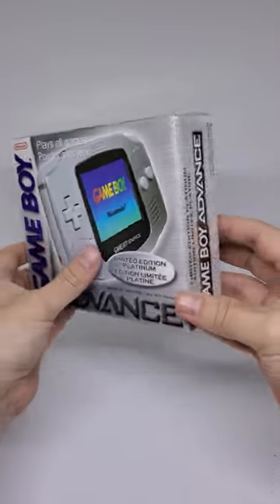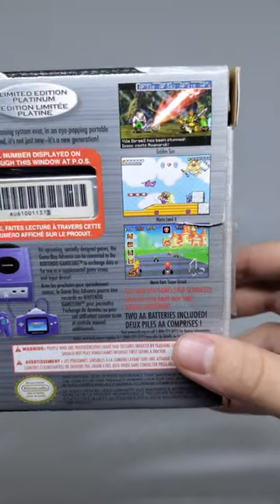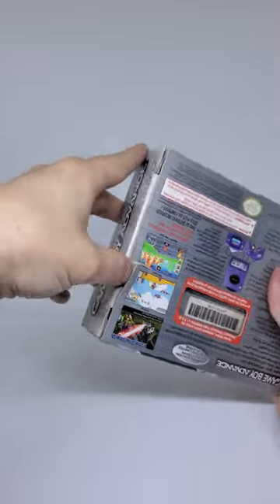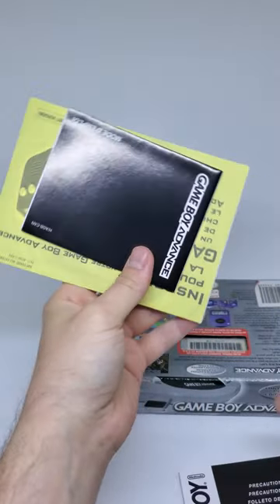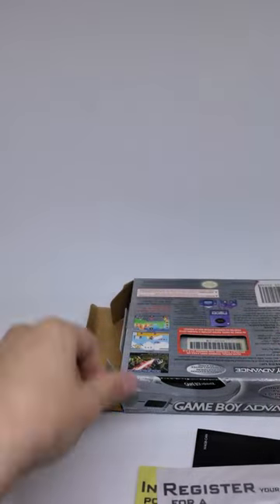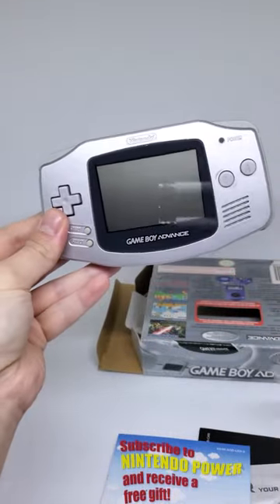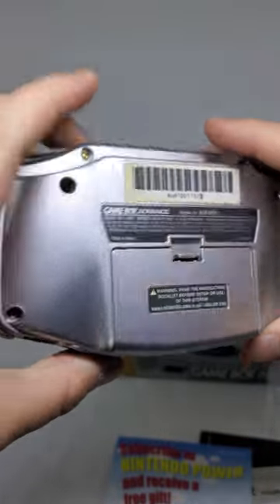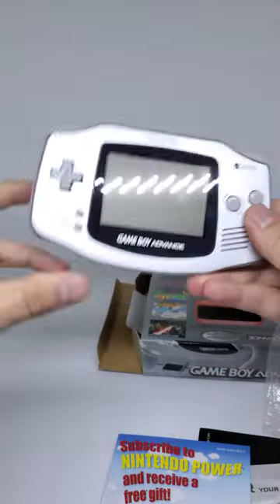LIMITED EDITION GAME BOY ADVANCE UNBOXING!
Today we are checking out this CIB Limited Edition Platinum Nintendo Game Boy Advance. What Game Boys did you have if any?